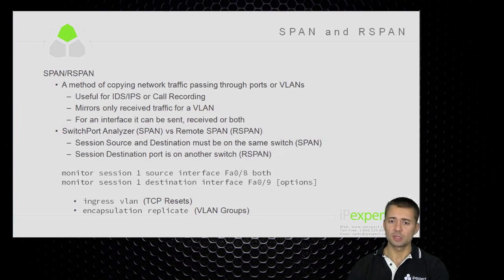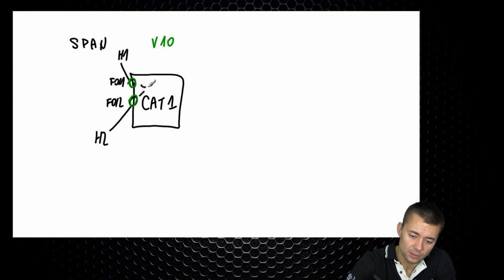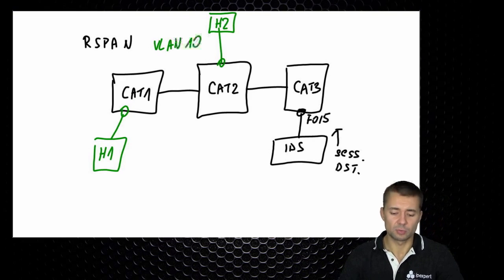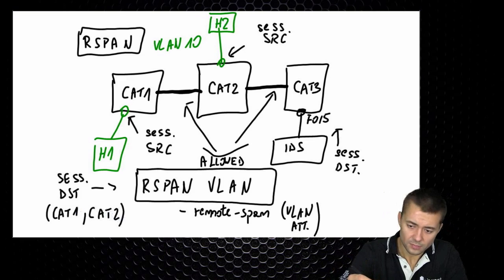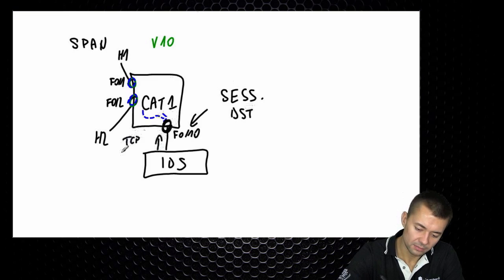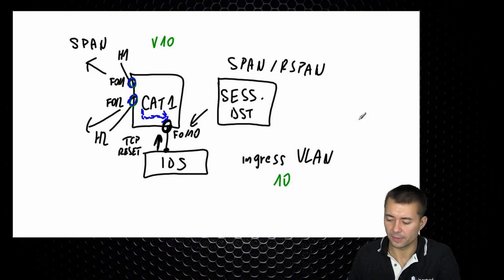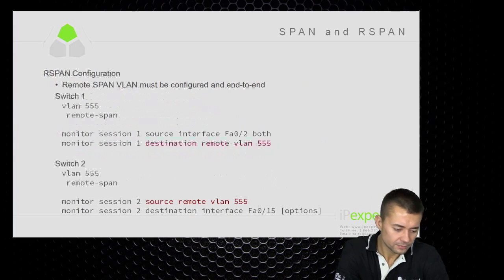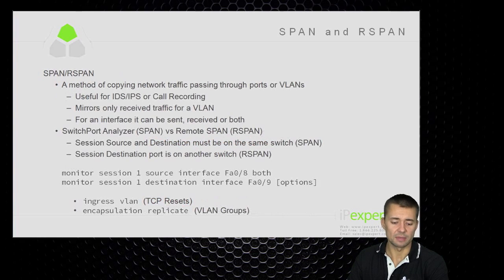CCIE Security SPAN RSPAN